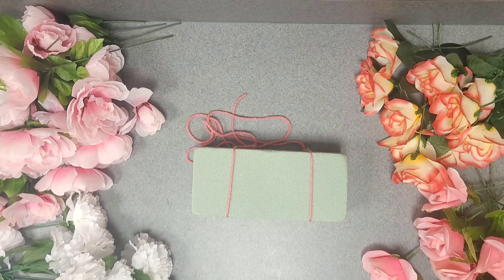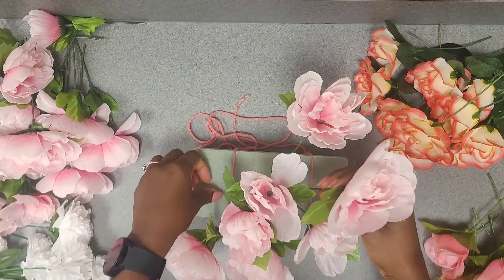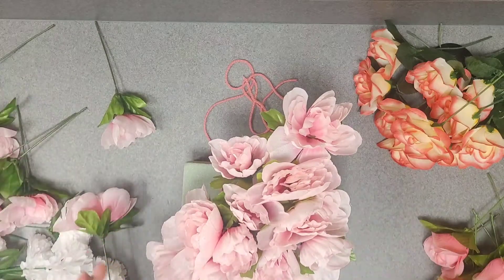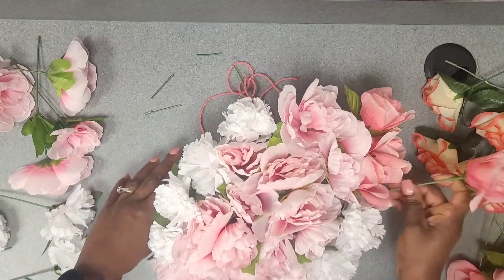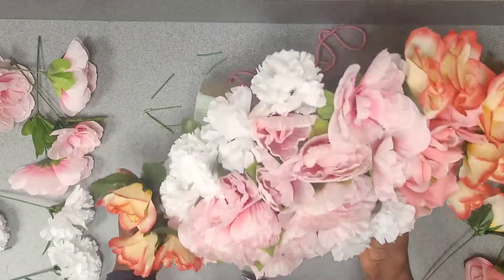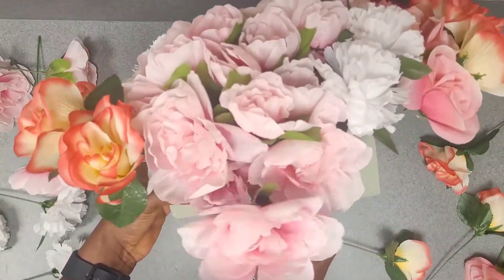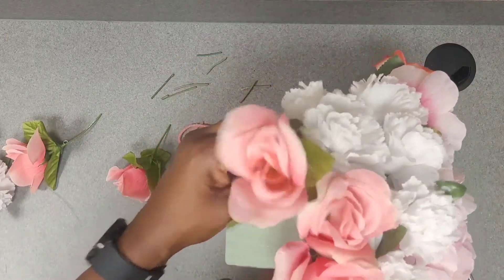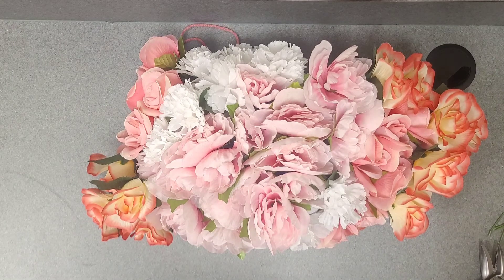Floral arrangement for backdrop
At your request, I am walking you through how to make a floral arrangement for a backdrop I used in a previous video.